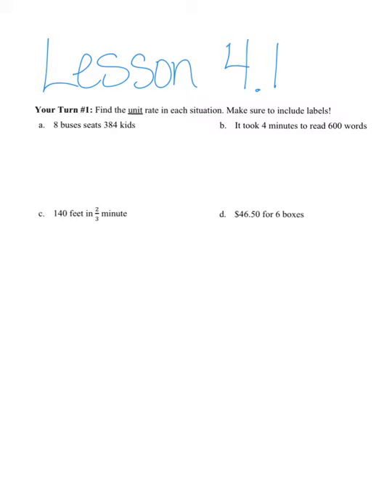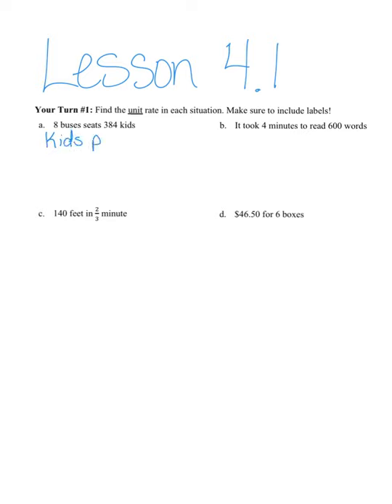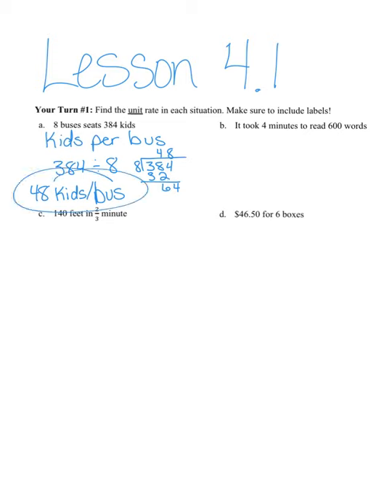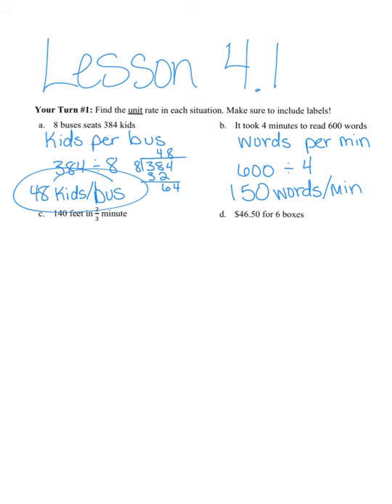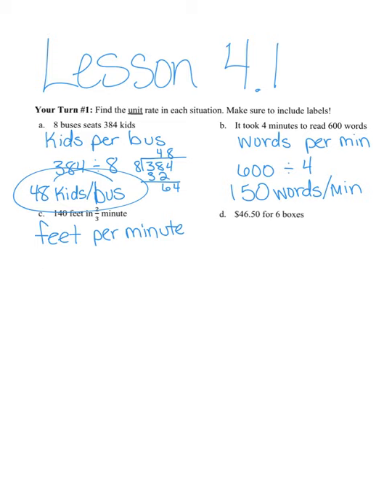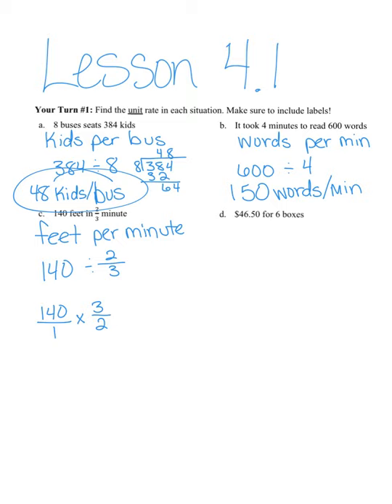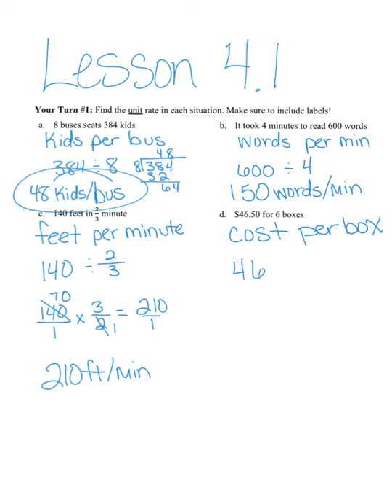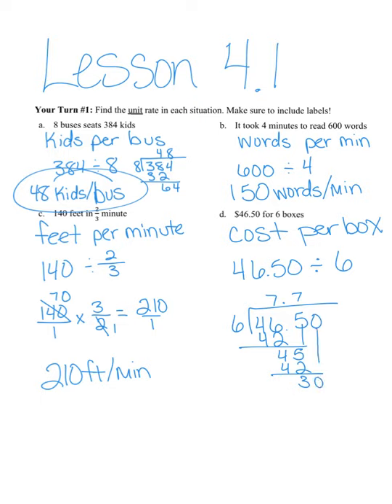Lesson 4.1 YT#1